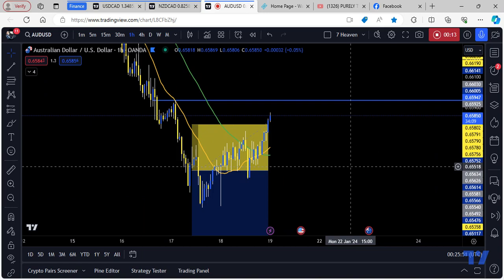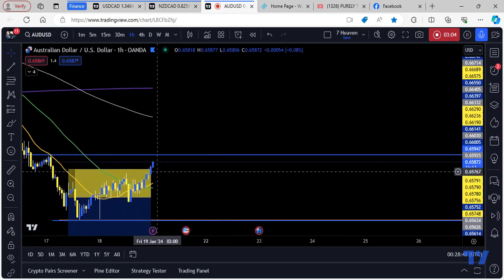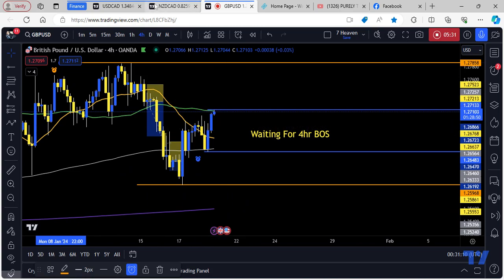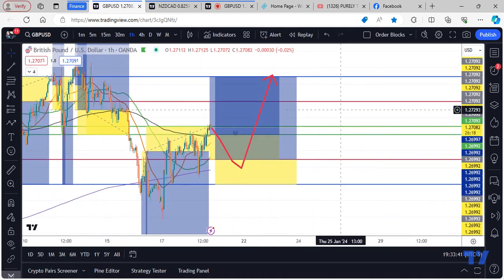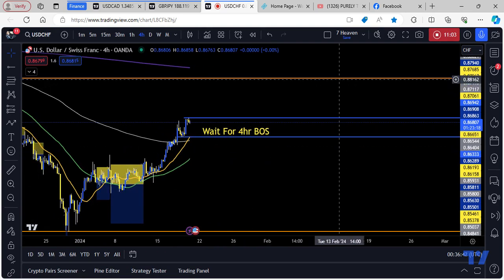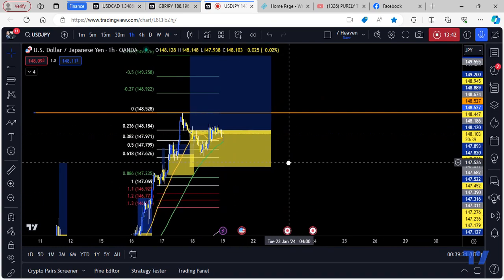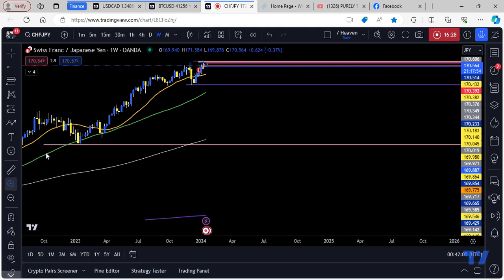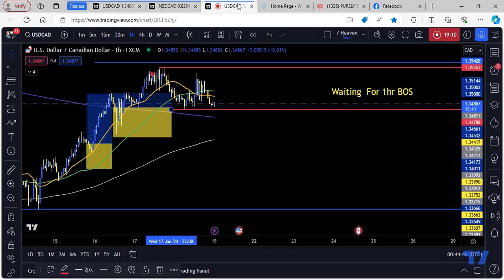Market Overview How I Trade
Me Going Over My Full Strategy In Great Detail. On Every Pair I Trade.